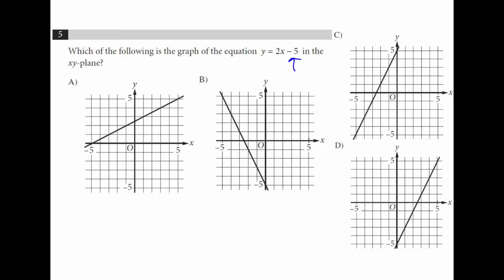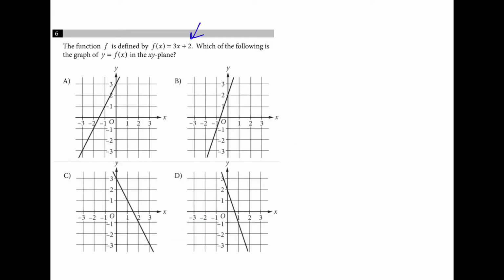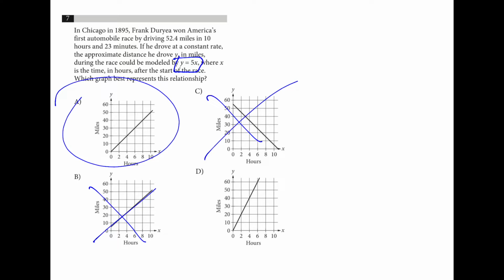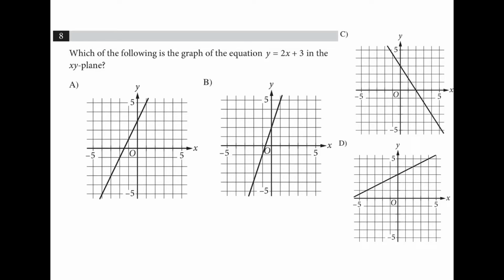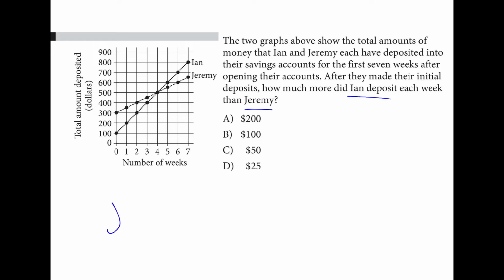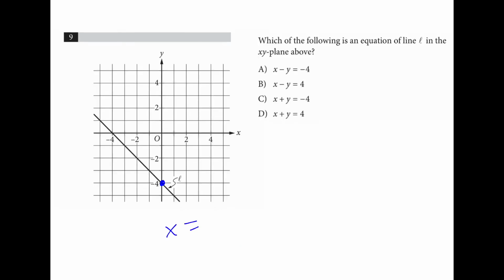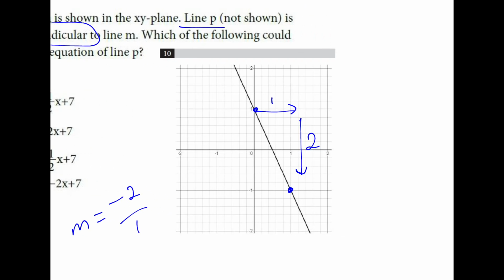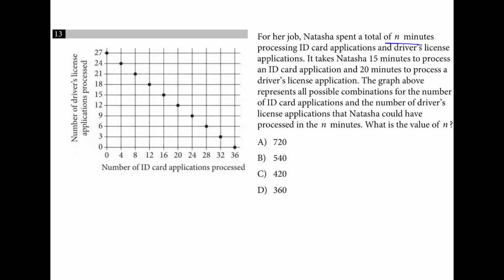Linear Graphs 2